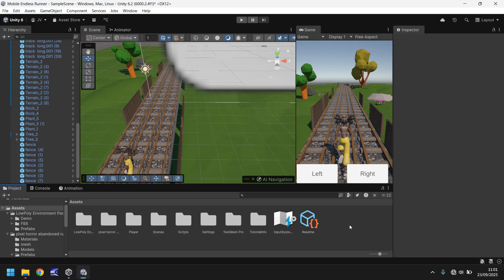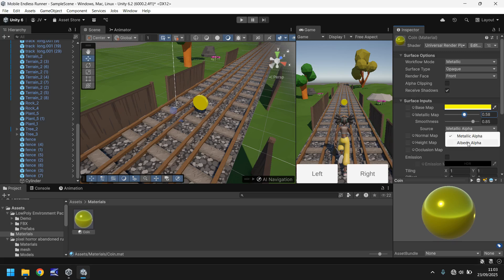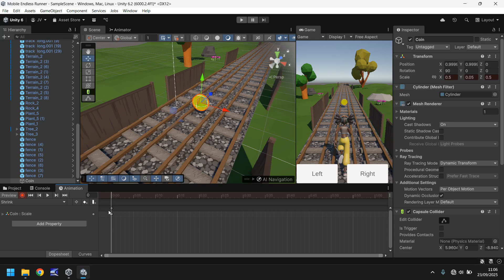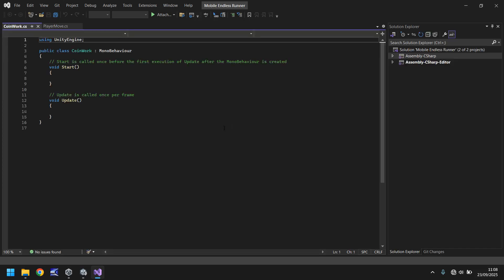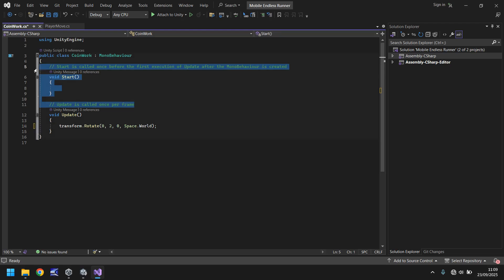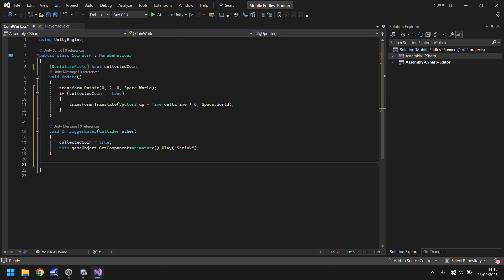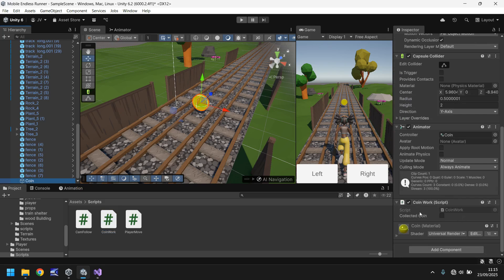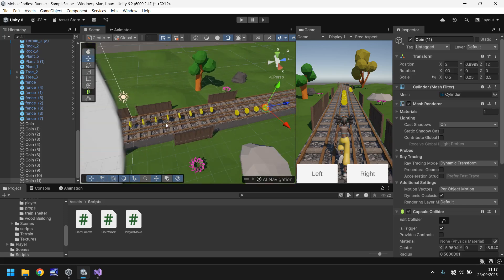How To Make A Mobile Endless Runner In Unity 6 - Tutorial 05 How To Create Collecatables In Unity 6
In this tutorial we create collectable coins and we play test the game

Who Is Jimmy Vegas?